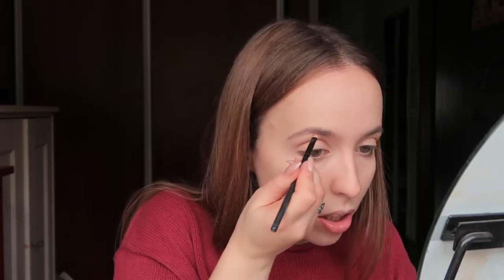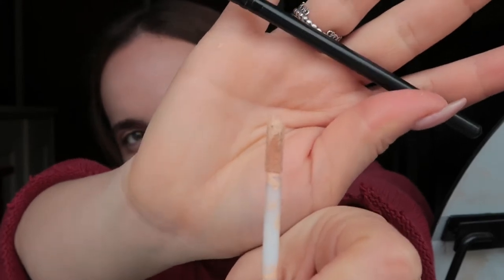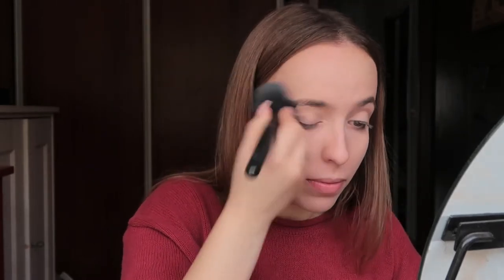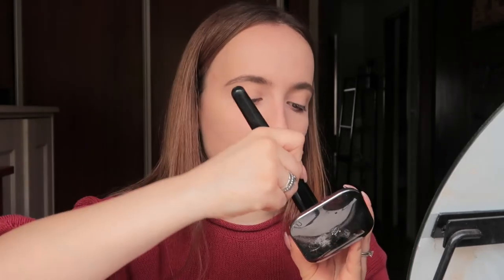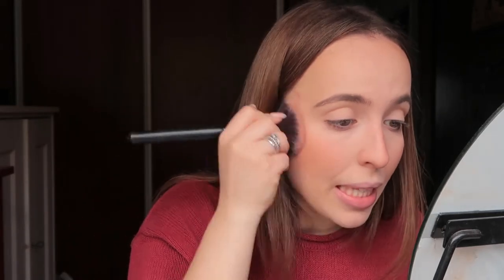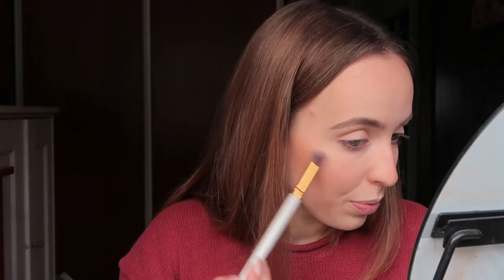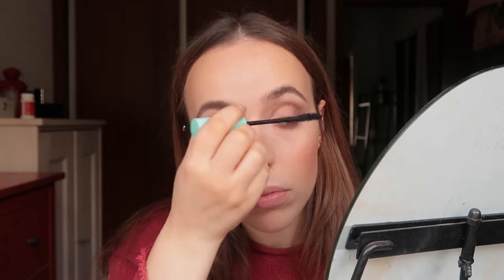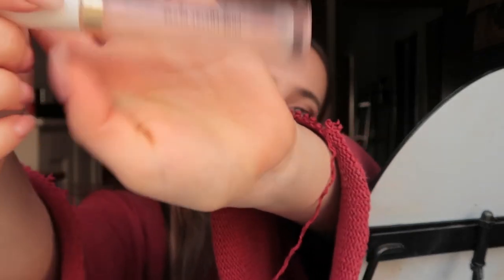ONE DIP MAKEUP CHALLENGE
One dip makeup challenge... I really tried
Just like NikkieTutorials, James Charles, sophdoeslife and others, I decided to jump in this trend and see if I could do a good makeup look using only one squirt or dip of each of my normal makeup products.